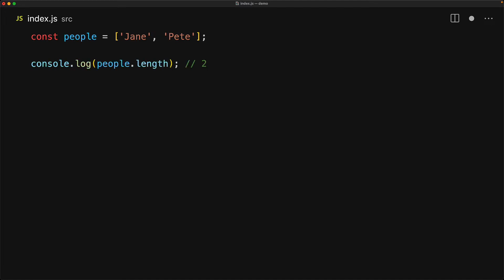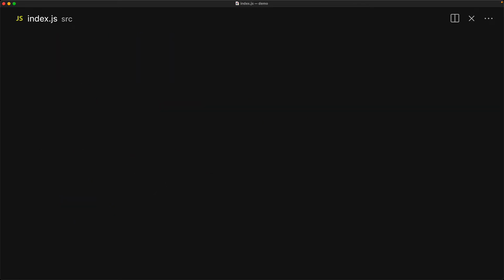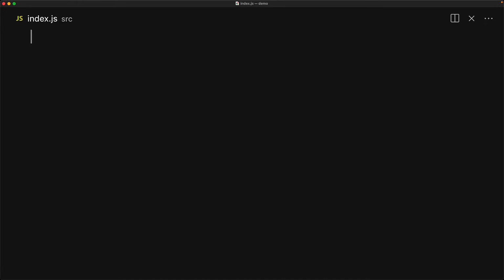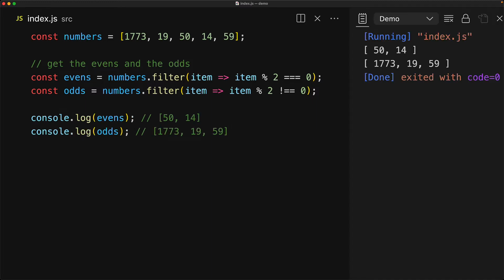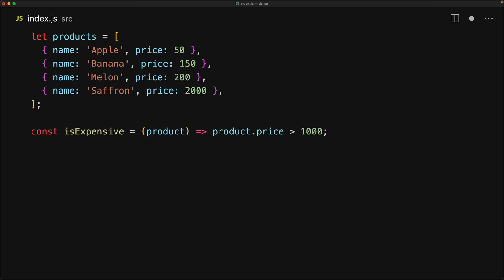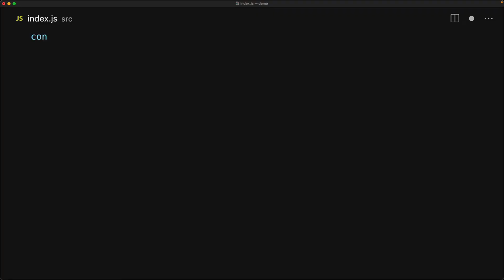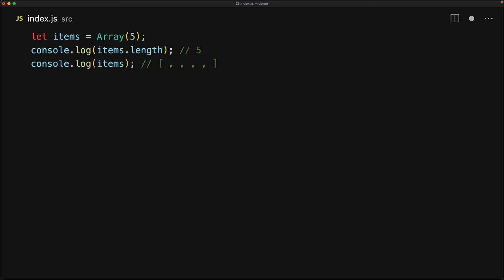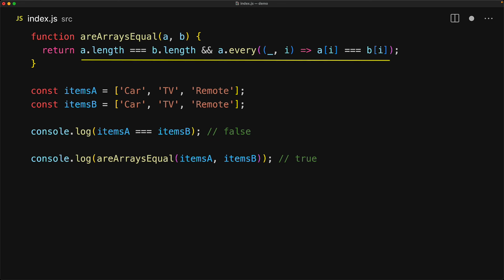JavaScript Arrays // Complete MasterClass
Chapters
0:00 Basics
2:29 Push Pop Unshift Shift Stack Queue
5:05 JavaScript Array Destructuring and Rest
6:28 JavaScript Array Spread Operator
7:47 Array Iteration Methods forEach map filter
9:52 Array Search find vs findIndex
11:20 Array Sub Selection with slice
12:26 Array Reduction Methods some every
14:01 Array reduce Simplified
15:52 Reverse an Array with reverse
16:46 Sorting Arrays with sort
18:40 Sparse arrays with empty slots
20:24 Array Equality areArraysEqual Utility
22:11 Final Thoughts